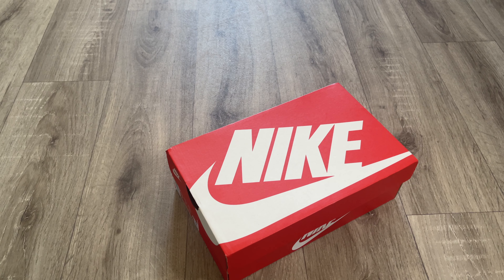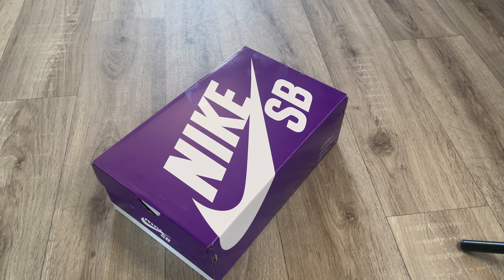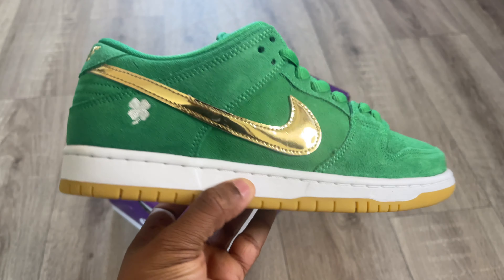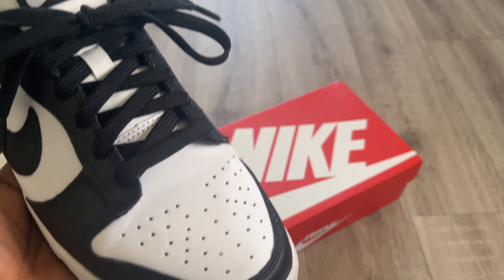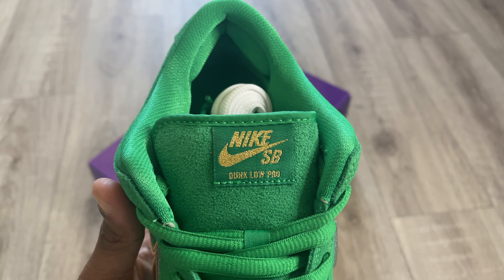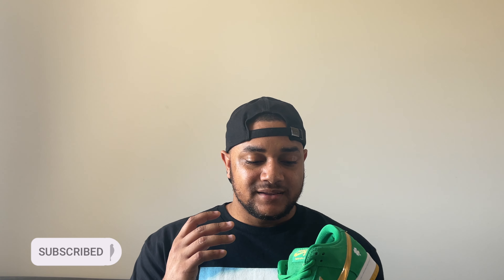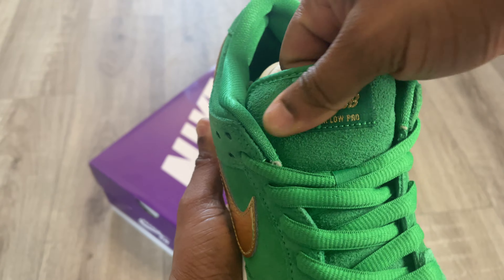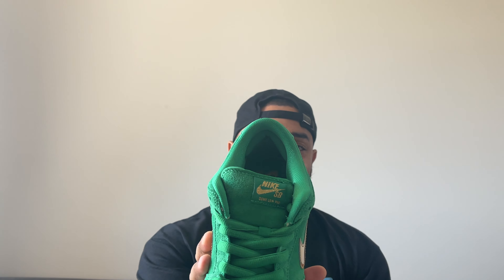5 Key Differences Between Nike Dunk and SB Dunk You Need to Know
Nike Dunk vs SB Dunk? in this video I will be comparing the Nike Dunk and the SB Dunk, looking at the differences between the Nike Dunk vs SB Dunk, from materials to sizing, this is the ultimate guide to Nike Dunk vs SB Dunk

Crease Protector
Sneaker Laces
Sneaker Display Box
Sneaker Shrink Wrap